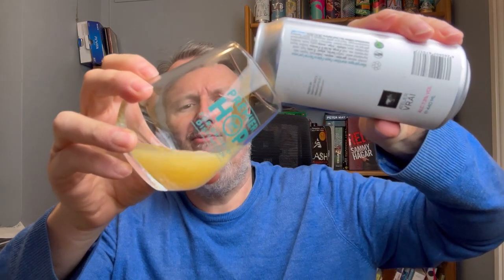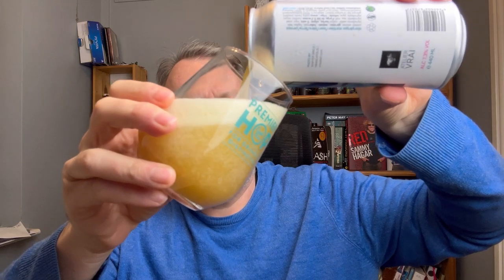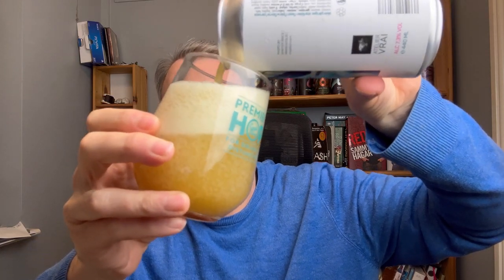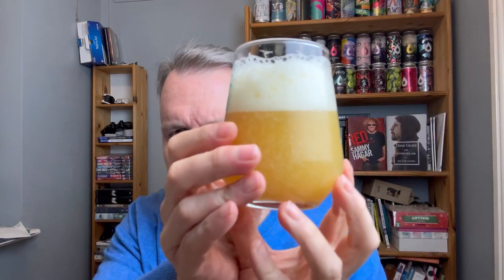Russell’s Teapot NEIPA | Atelier Vrai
Atelier Vrai are a modern craft brewery from Germany. This is my review of their Russell's Teapot a 7.3% ABV New England IPA brewed with MOSAIC, CASCADE, and HBC 630 hops.